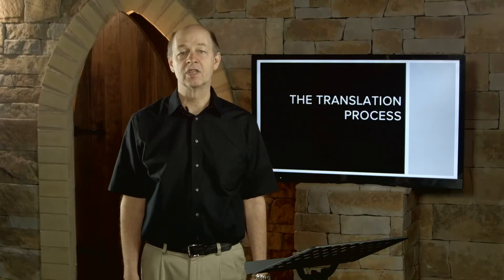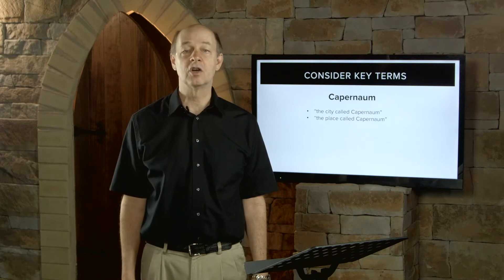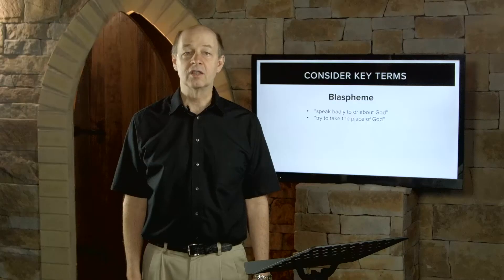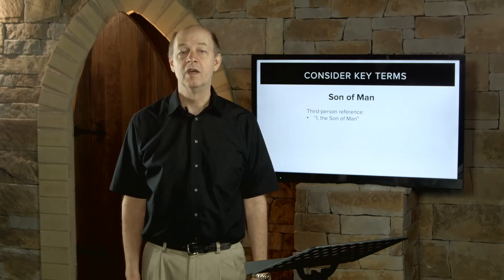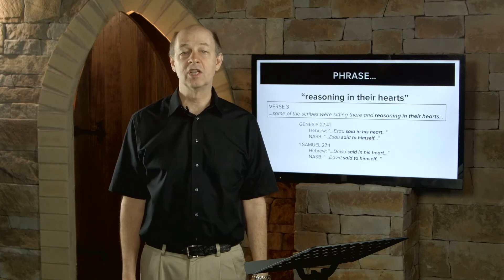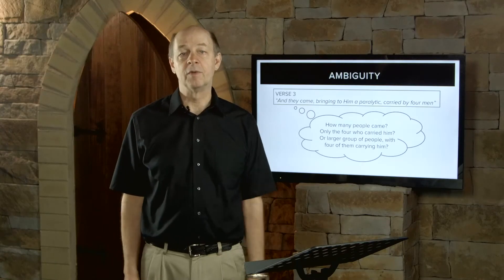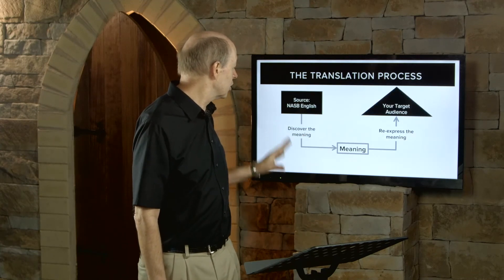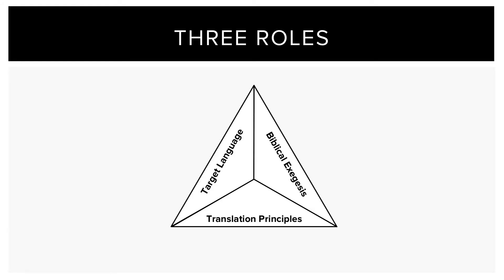Tutorial 8.12 - Bible Translation, Literacy, Teaching Resources / Cross-cultural Essentials